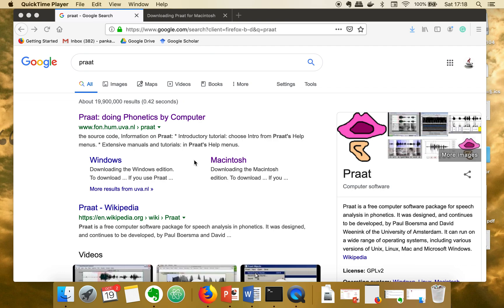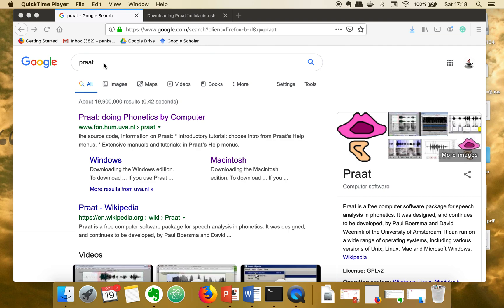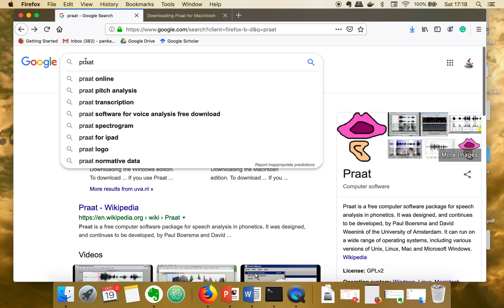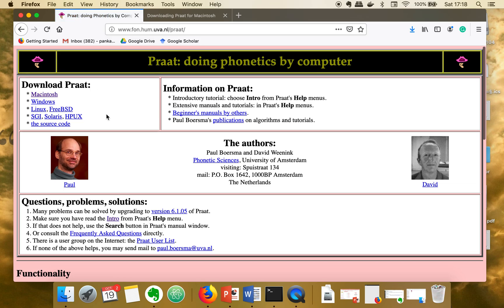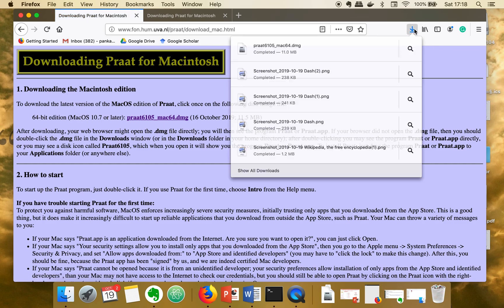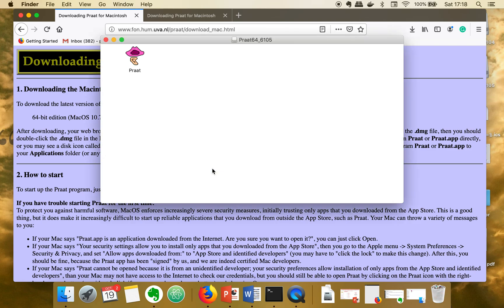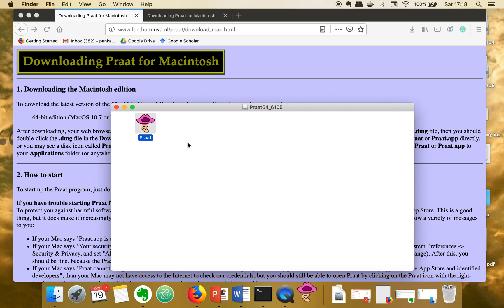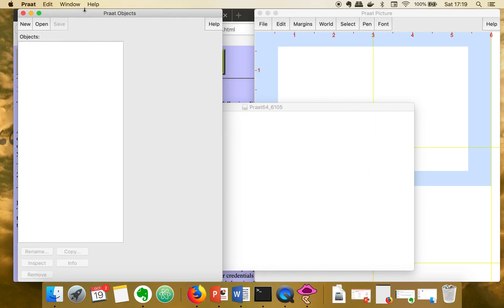How to install Audio Annotation tool Praat on Mac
This video will show you how to install the Audio Annotation tool on mac.